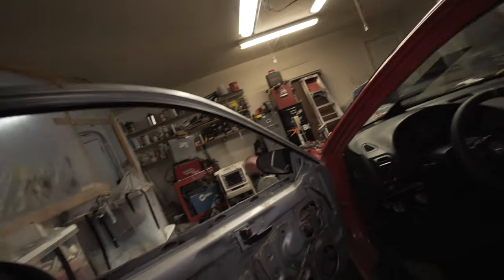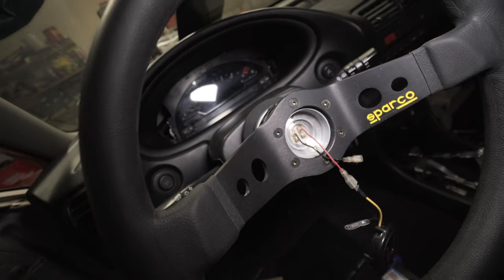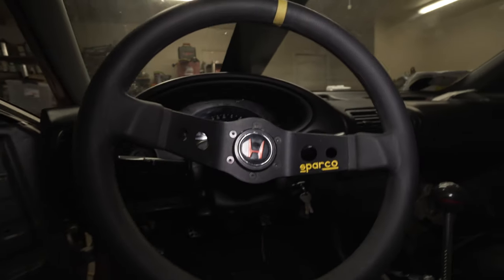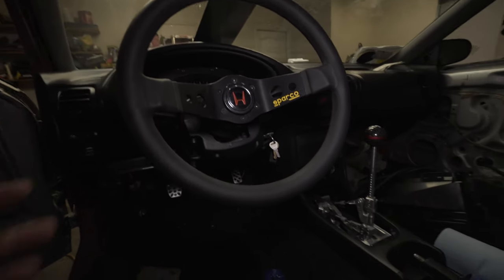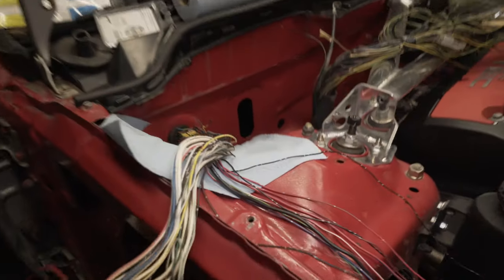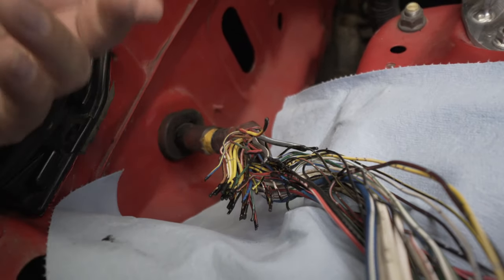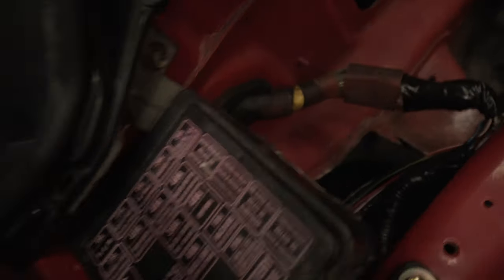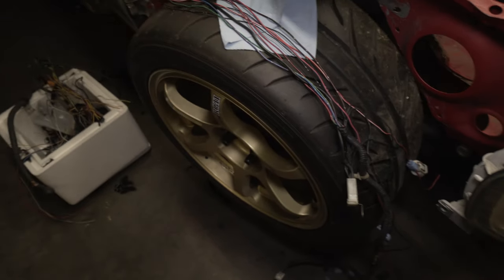Project RED: VLog # 25 - Steering wheels and harness Wires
i explain why i choose the spearco 215 steering wheel and install a horn button.  I also explain more then the wiring harness and battery relocation system.